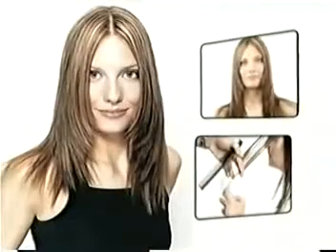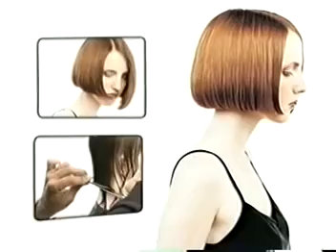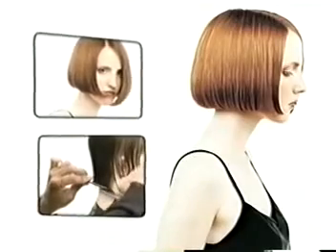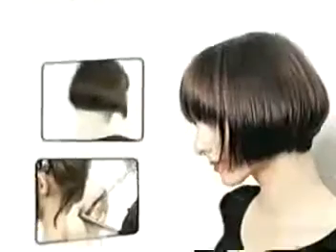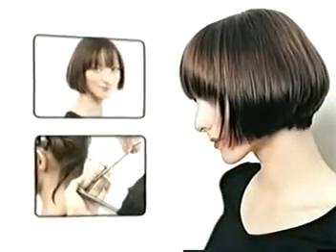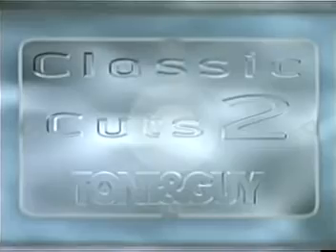Transienth Length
changejhairdressing